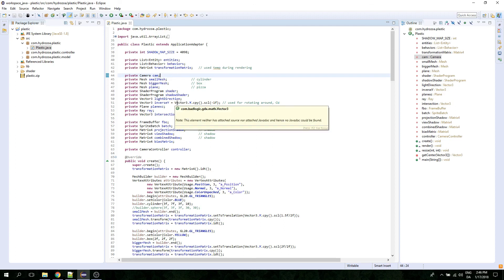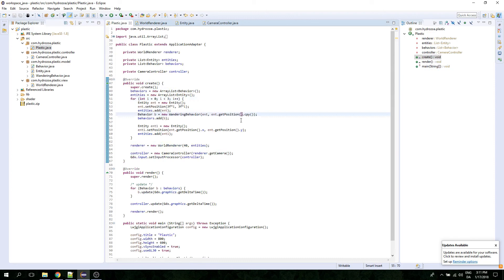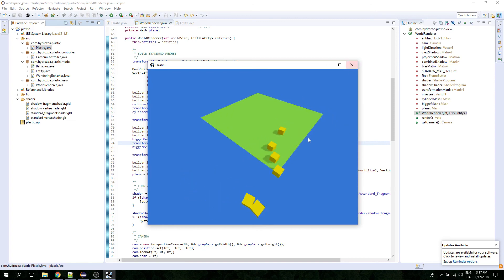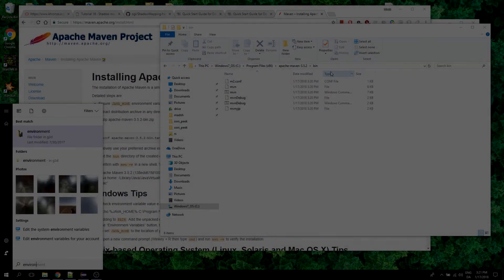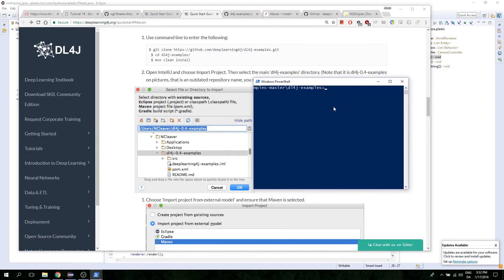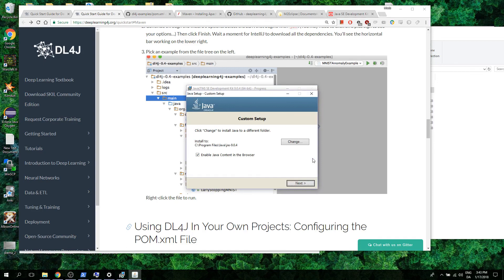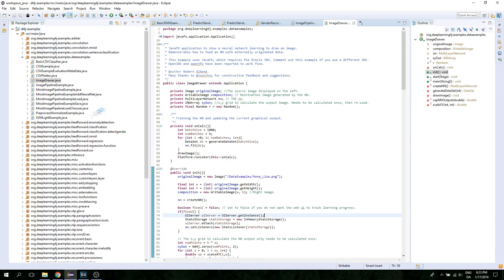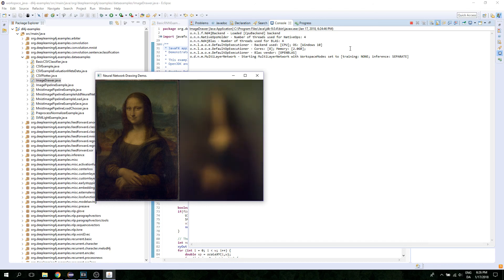Devlog 3: Shadowmapping and getting started with neural networks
Sorry for the loud noises. I'll fix that going forward.

The thing is written in java, using libGDX.